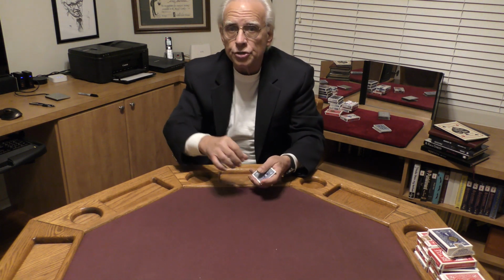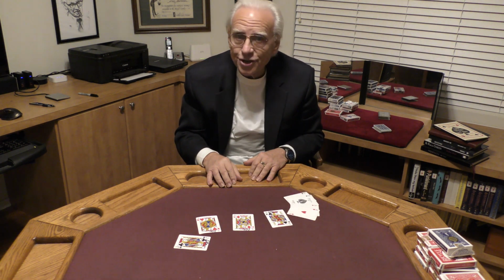Travelers - A variation in handling by Allan Ackerman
This version is a slight variation of a routine that appeared in my 1995 lecture notes, "How to Tame a Moose." Its starting point was "The Bashful Queens" from the LePaul book.  LePaul's method, the spectator, could not sign the Queens, and you had to be preloaded. This version is impromptu, and the spectator can sign all the cards.

Dai Vernon is credited with the Travelers plot.  I first started to do Dai's version when I purchased the book "Stars of Magic" in the late sixties. His version is not easy to do. Over the years, I have published six versions of the Travelers, all of them simplifying the original handling.